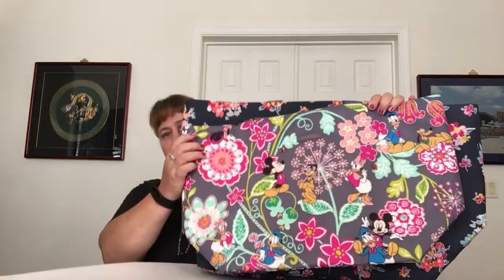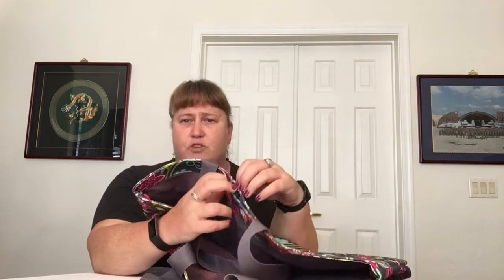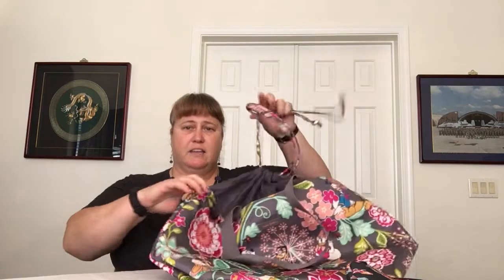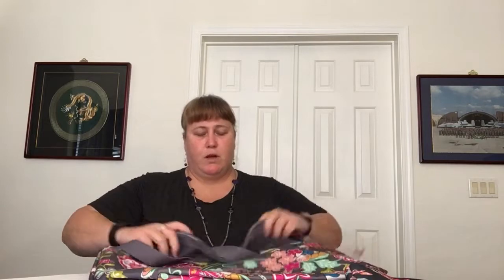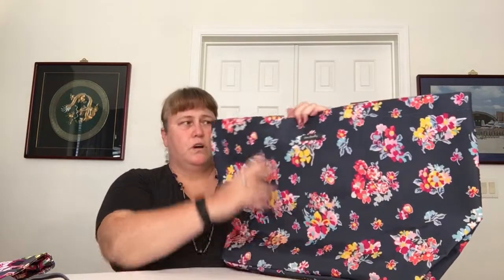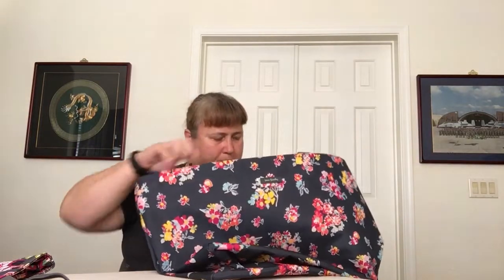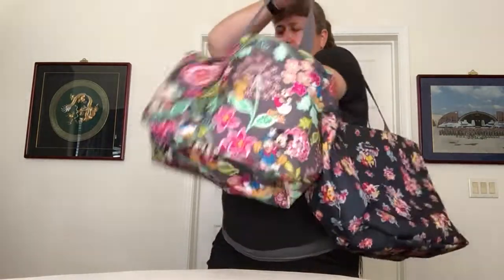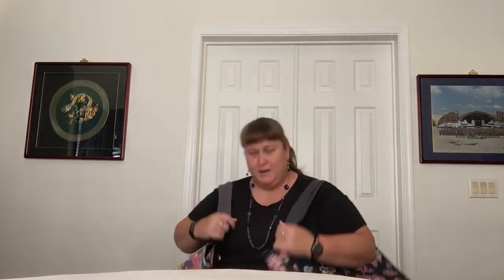Vera Bradley Comparison - Drawstring Family Tote vs Lighten Up Large Family Tote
This video is in response to a special request from a subscriber in Ireland (Thanks Siobhain). It includes a detailed look at both the Drawstring Family Tote (Disney’s Mickey & Friends) and the Lighten Up Large Family Tote (Tossed Posies) and highlights the similarities and differences between them.